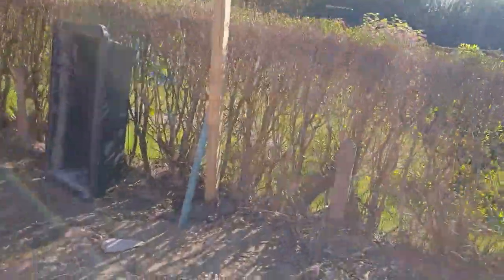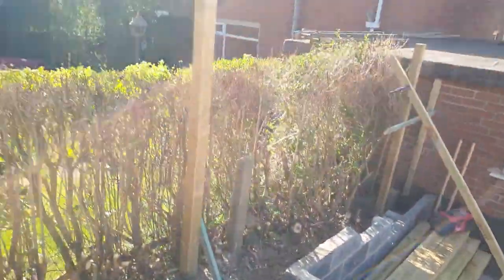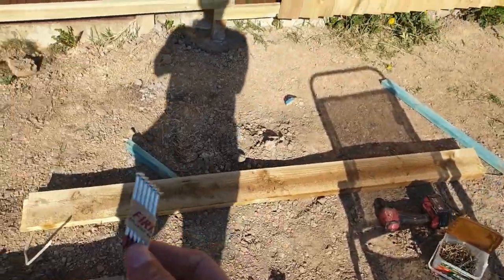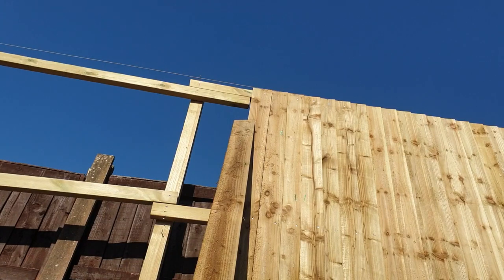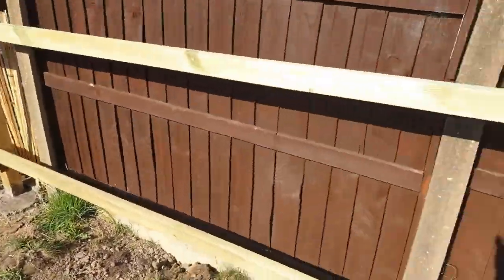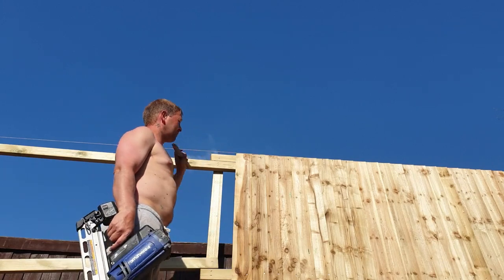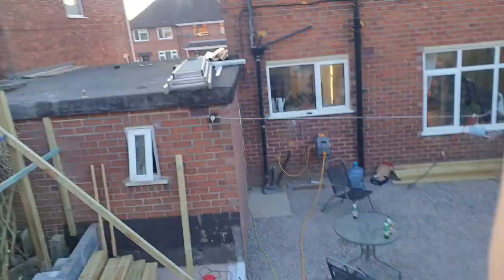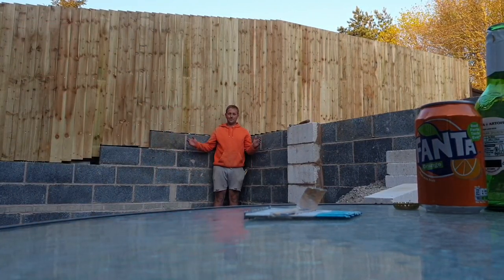Best Fencing For Begginers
Feather Edge fencing is a good option for ground level changes